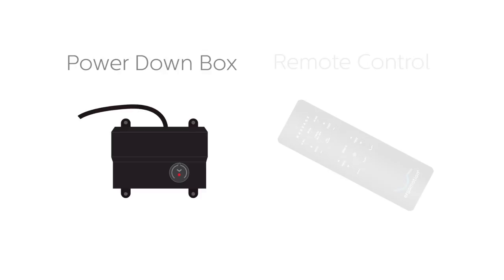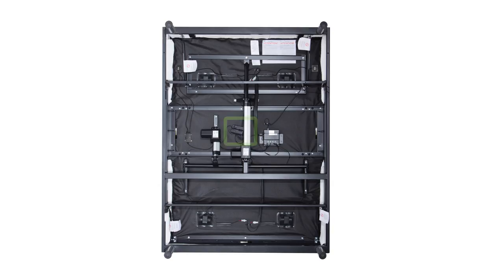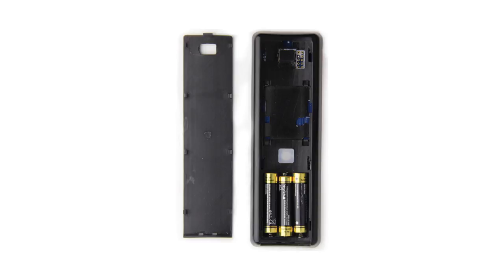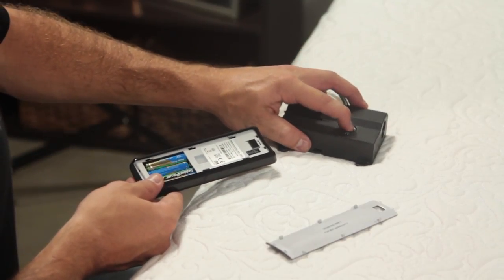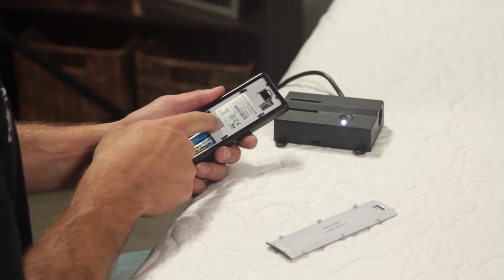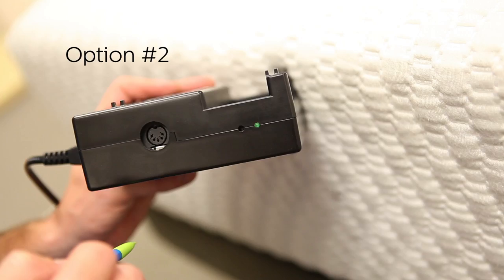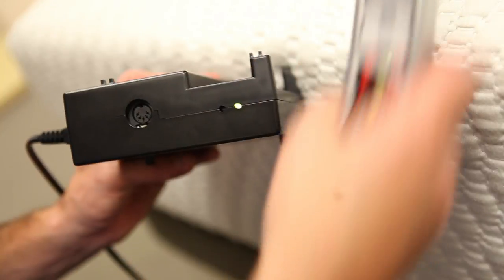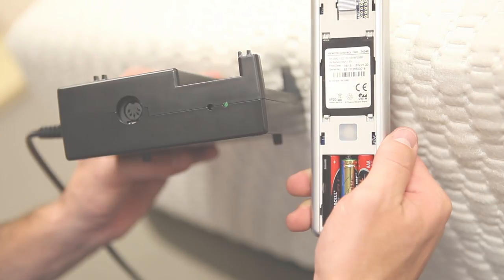Pairing Remote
For questions regarding installation call Ergomotion: 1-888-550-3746

Instructions:
To pair the wireless remote to the control box, first locate the remote and power down box and remote control. If the power down box is not resting on the floor, it may be secured to the frame with twist ties.

If the power down box is missing or inaccessible, skip to the end of this video.

Remove back cover from remote control. Remove and replace the batteries.

Double click the button on the power down box, you will see the light illuminate.

On the back of the remote press and hold the clear rubber button above the battery compartment. The button will blink and then will become a continuous solid light.

The light on the power down box will turn off at the same time to indicate a successful pairing.

If the power down box is missing or inaccessible, use a sharp object to double click the reset button on the back of the control box.

The pairing LED light will become a solid light. Press and hold the button on the back of the remote.

The pairing LED light will turn off to indicate a successful pairing.